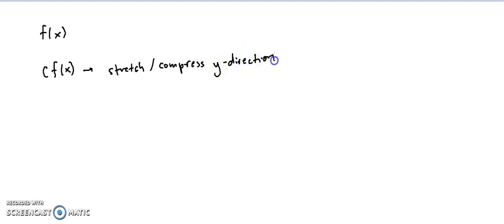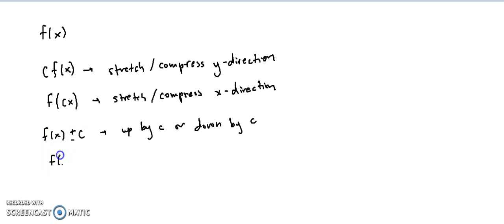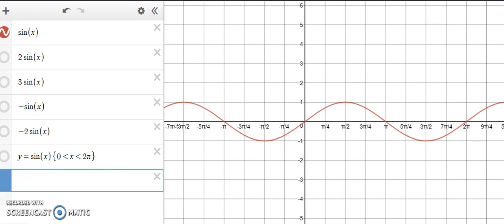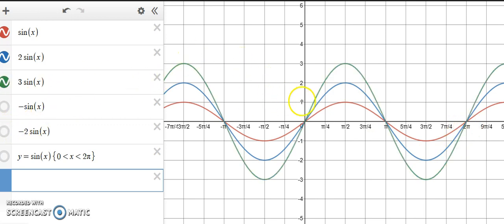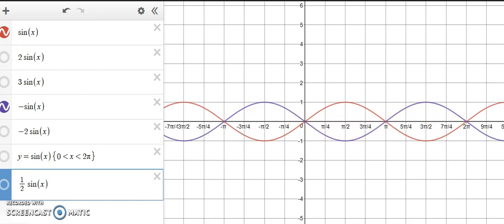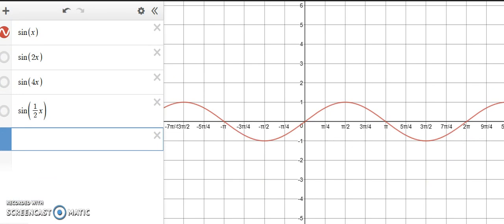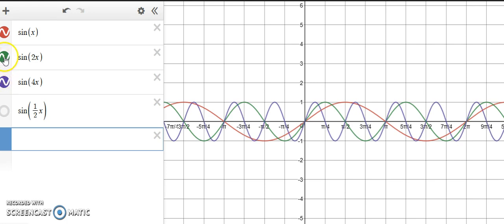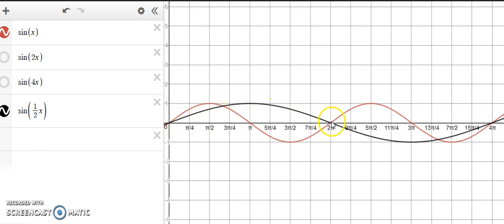9 3 part 3